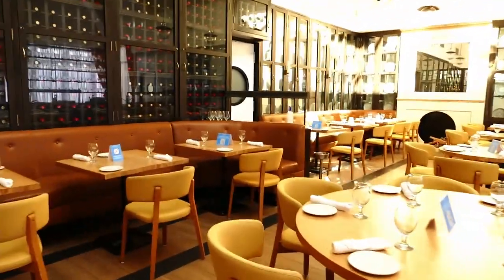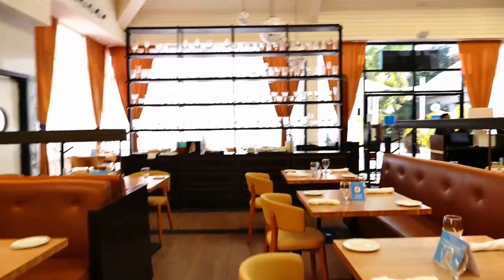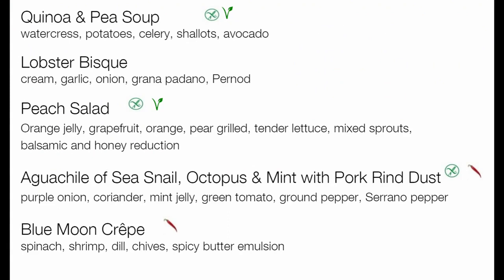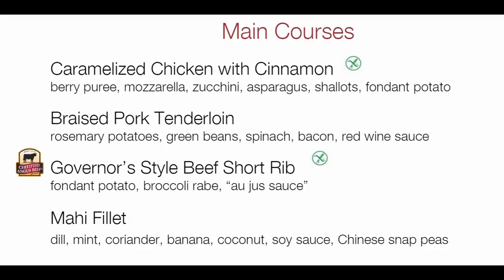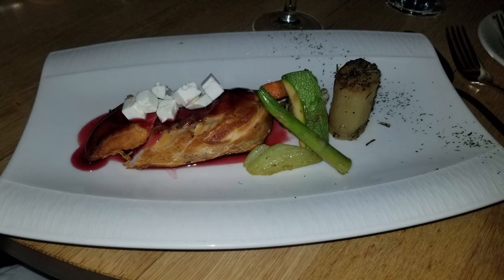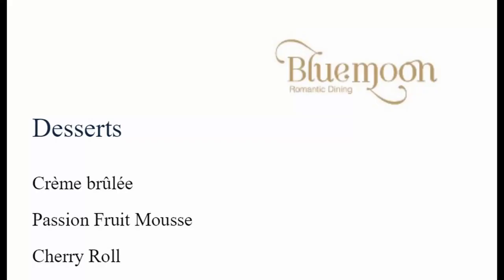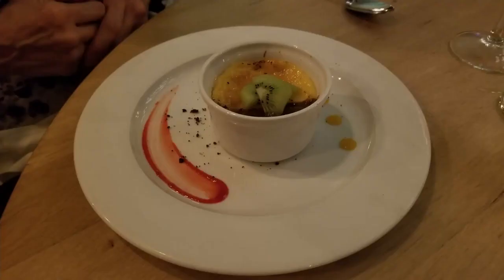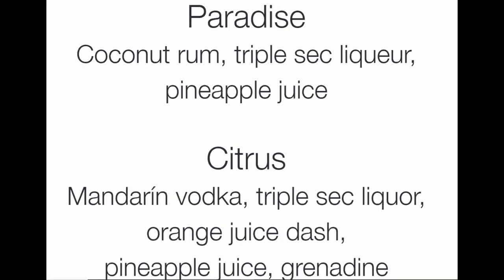Ocean Riviera Paradise Blue Moon Tour Menu Review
In this video, we're going to walk through the Blue Moon Restaurant at the Ocean Riviera Paradise, an all-inclusive resort in Playa Del Carmen, Mexico. This restaurant is the romantic option on the property as it's adults only. So there are no children in here and in the evening as the lights come on, it is very, very beautiful inside.

00:00 Intro and video tour
00:33 Accessibility
01:08 Appetizer Menu
01:23 Blue Moon Crepe
01:32 Main Course Menu
01:49 Caramelized Chicken with Cinamon
02:13 Deserts
02:26 Passion Fruit Mousse
02:36 Creme Brulee
02:46 Drink menu

There's plenty of space, and the restaurant was not crowded when we were here.  In all the days that we even walked by, it was never crowded. It's well laid out. It's very much accessible. we had no problem getting my wife's wheelchair... we actually sat in one of these booth/ table combinations at the back of the restaurant. They were quite helpful in putting the wheelchair where it was out of the way.

You'll get a chance in this video to see the menu, see the things that we ate. We'll talk about what we liked. We didn't dislike anything, but we'll talk a little bit about the dishes we ate and we enjoyed. Again, this was a very, very nice restaurant and part of the all-inclusive package.

And this is the appetizer menu. And we only chose one because we were eating in multiple restaurants every day. We chose the  Blue Moon Crepe. You'll see a picture of it coming up in a minute, but lots of different kinds of appetizers available and starters. This was the crepe. You can see it's nice and small, my wife and I both thought it was very tasty and enjoyed it quite a bit.

So the main courses I had to make into two pages here, but one thing you'll see is they've got the chicken, pork, beef, a couple of salmon, seafood, and a vegetarian option available.

For our entree, we chose the caramelized chicken with cinnamon. And I will say this about that: the sauce was not our favorite. But everything was perfect in the preparation of the meal.  The chicken was well cooked, but it was nice and tender. The vegetables were really good. Everything was perfectly cooked. It's just that the flavor of the cinnamon on the chicken was not something my wife and I enjoyed.

 After our main course obviously what comes next is desserts. And in this case, Cheryl and I had decided to each try one and she ordered the creme brulee. I ordered the passion fruit mousse.  They were both very tasty and you can see this is the passion fruit mousse, and it was very tasty. The little sauces around the edges added a variety of different kinds of character to it.

 And then this is the creme brulee. The red on the outside was like a strawberry sauce, had a piece of kiwi with it. And they were both excellent.

Choices of drinks: I had the tiramisu and I loved that. You can think of it as a kind of a martini-type drink, but it was very, very nice.

Cheryl tried the paradise, and while coconut's not always her favorite thing, she really liked that drink a lot.

In general what I would say is that the drinks, the food, everything was prepared perfectly. We weren't a fan of the cinnamon on the chicken, but that was just strictly our preference in spice.  There was nothing to fault in the restaurant and the preparation of the food.

It was tremendous, we really enjoyed our meal here.